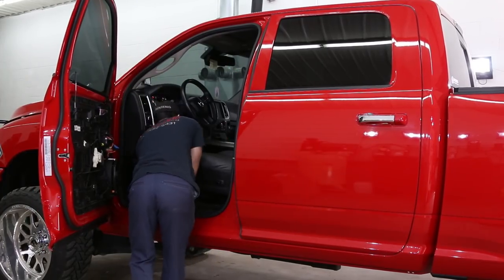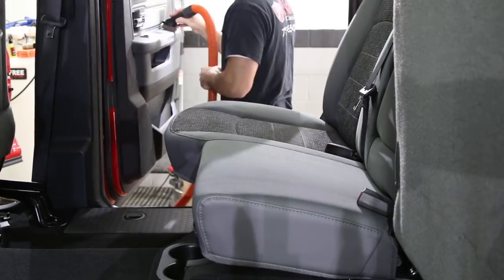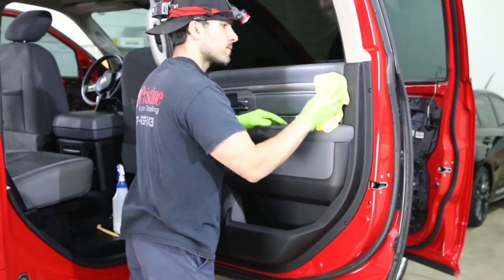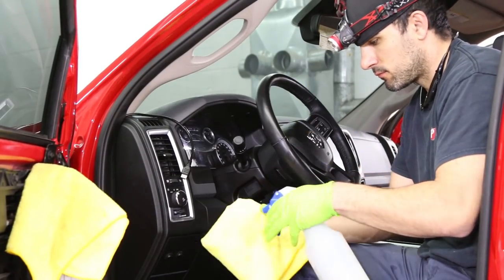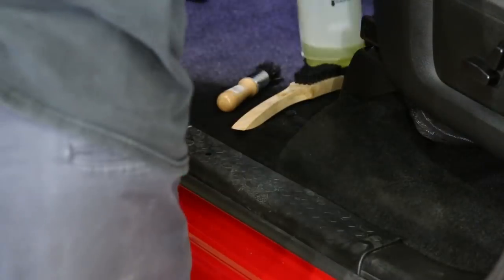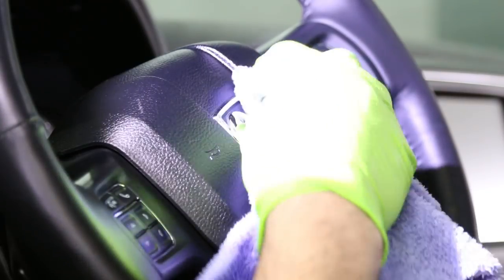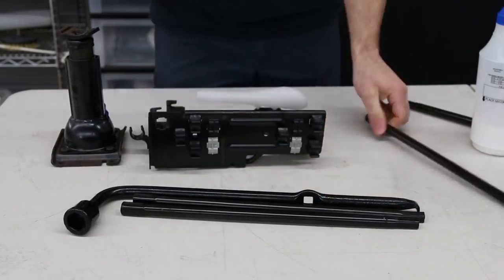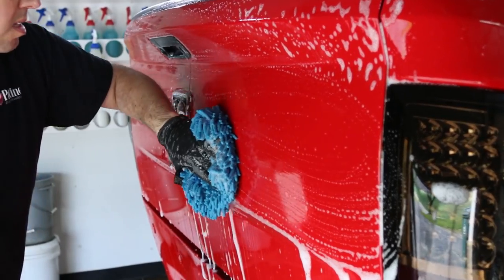Dodge Ram Cummins Detail Part 1 of 2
Chemicals & Tools Used:
20 FOOT Vacuum Hose Kit
5 Gallon Shop Vac
Video Tools:
Rode Microphone for DSLR
Microphone wind protector
Canon 70D DSLR
Canon EF 24-105mm Lens